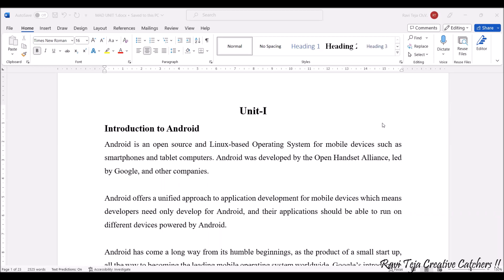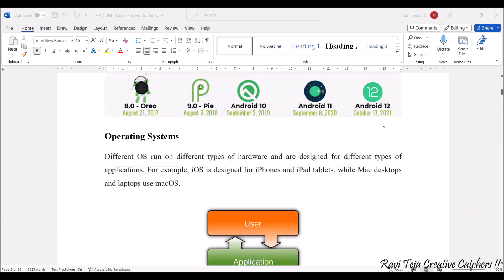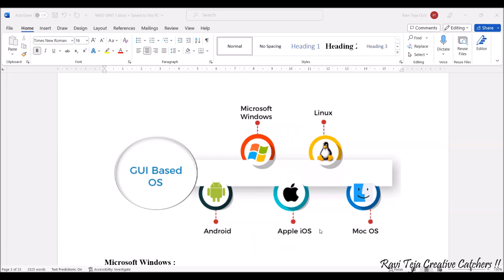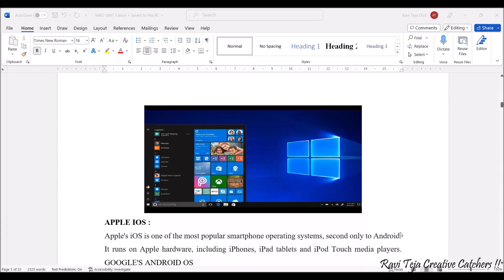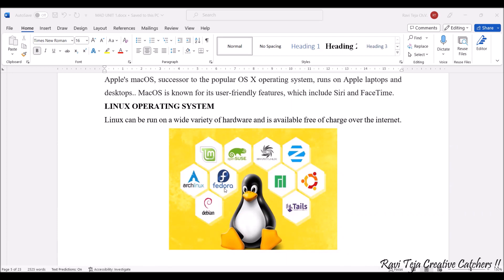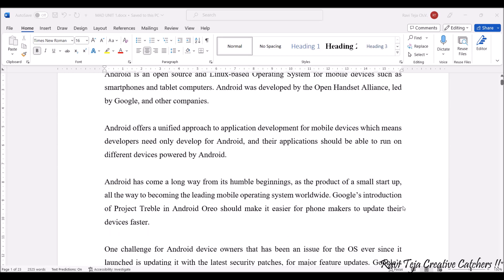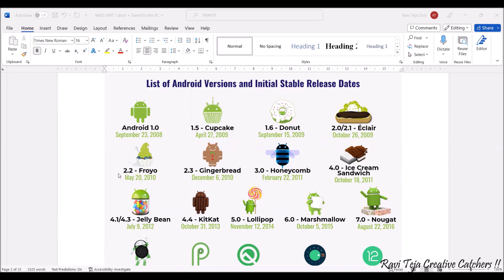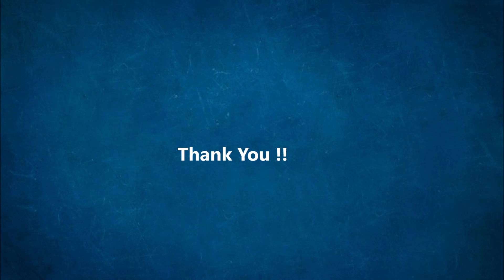Introduction to Android || MAD || Mobile Application development || ECE || CSE || IT || JNTUH